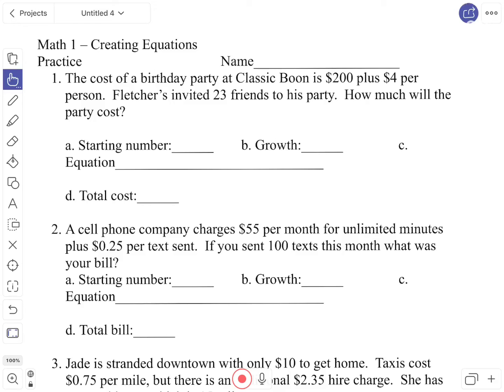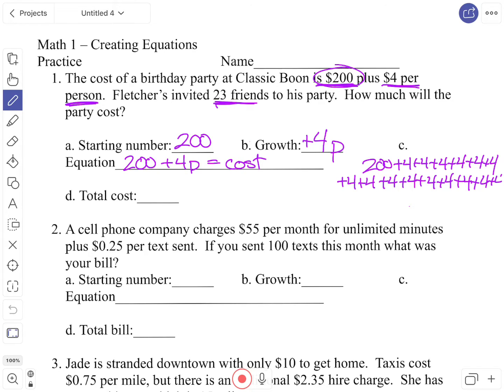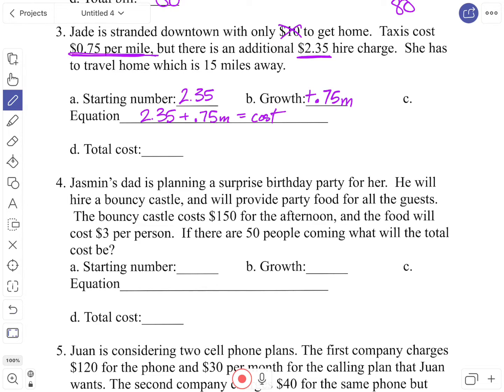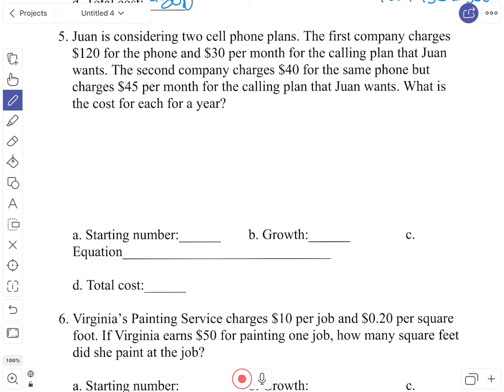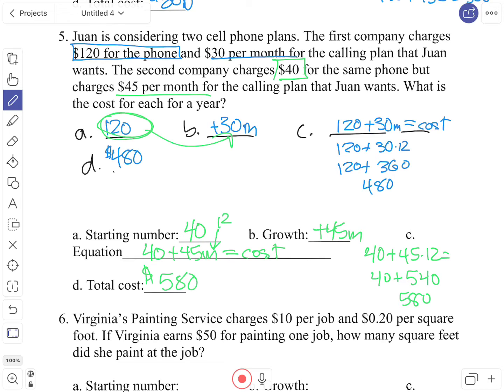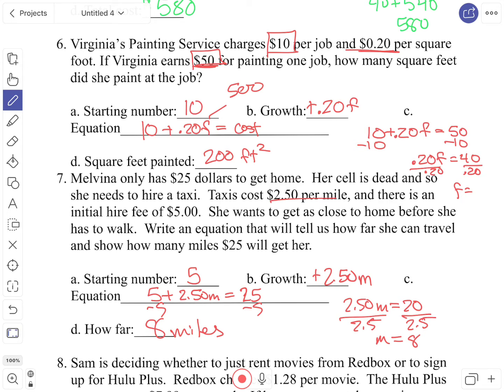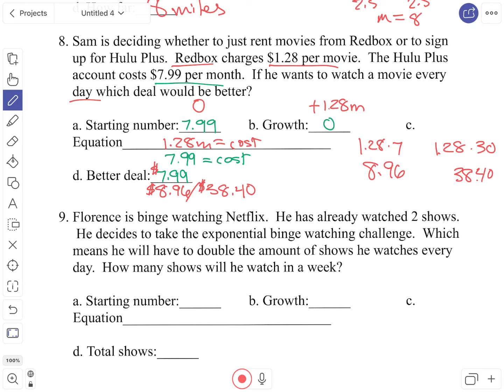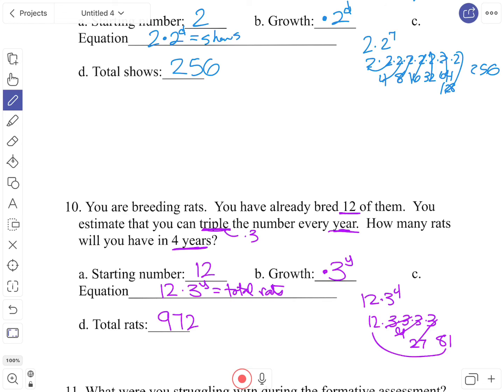ACED 1 Learning Target 1 1 Creating Equations